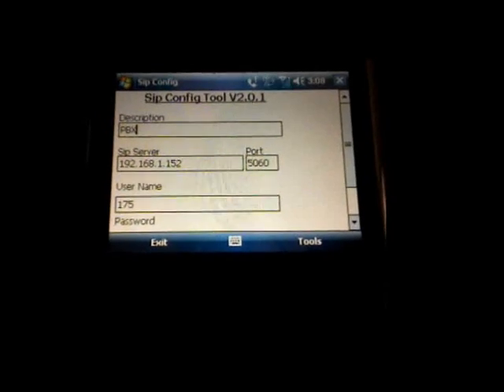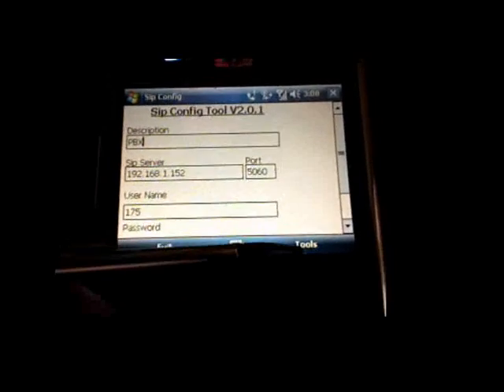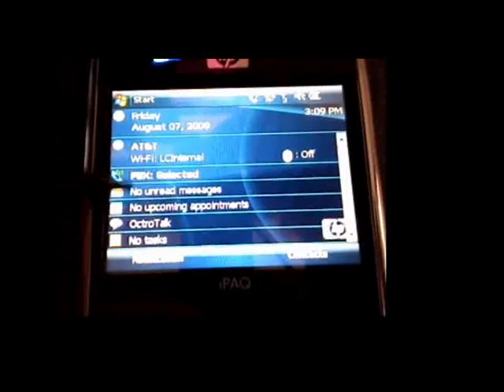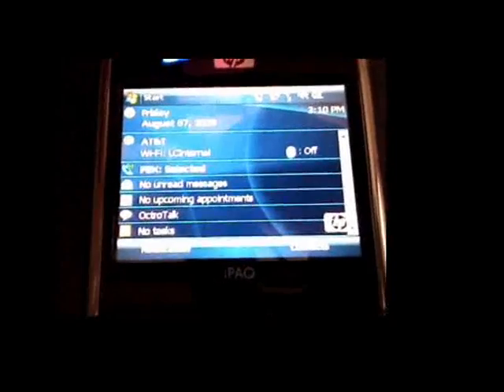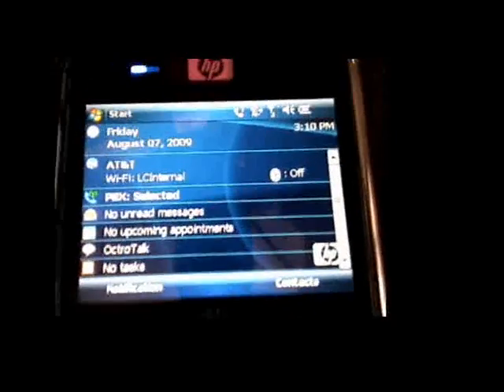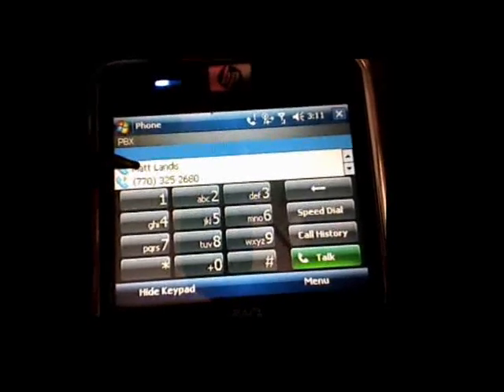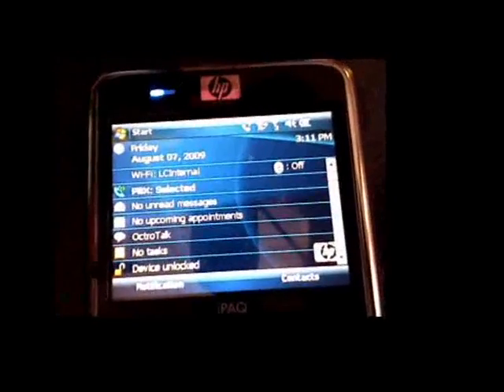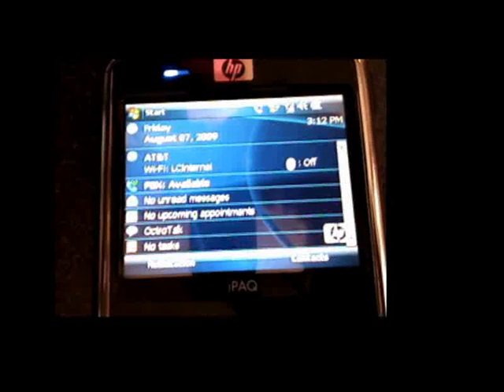Using Windows Mobile 6.1 as a SIP Phone Review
This tweak will allow Windows Mobile 6.1 to act as an extension to your SIP based IP PBX. You now have as many portable phones for your PBX as you have wm6.1 phones! Wow.

Some things I noticed:

-Low volume (for you, other person fine)
-power save move looses Sip registration
-Dial rules need tweaked (dialing from phone book works)

More:
-pressing hold gives the caller pbx music on hold!
-there is a transfer button that works!
-and a conferencing button.

I would say this is an experimental solution and not a production solution. But it sure does bring up some incredible possibilities.

PS-If there would be a soluton to the power save and volume I believe this could be a production level solution. If someone has a volume solution, please post a comment here with a link to solution. thanks!

This works with 3CX and pbxnsip.

Note: Please don't give me bad rating ;-) because the audio doesn't line up! This is actually Youtube. My video is ok! ;-) I actually got a totally new mixing system and my video before I sent it to youtube lined up perfectly with audio!